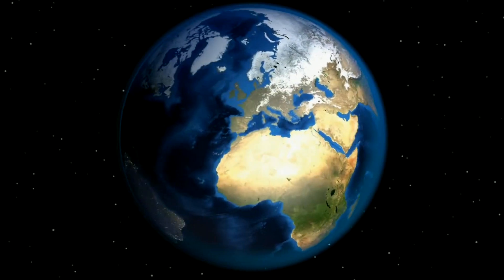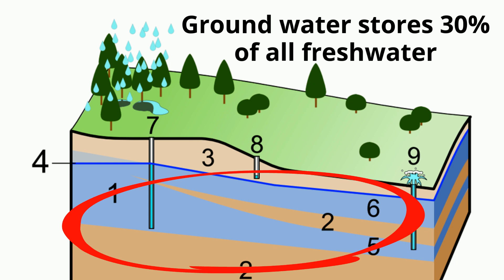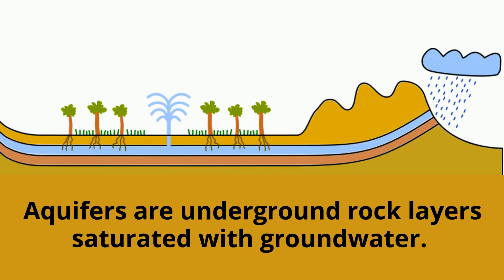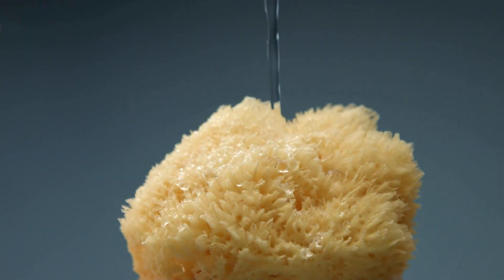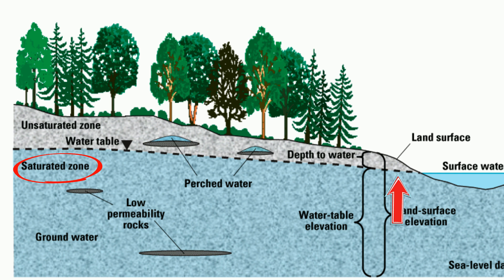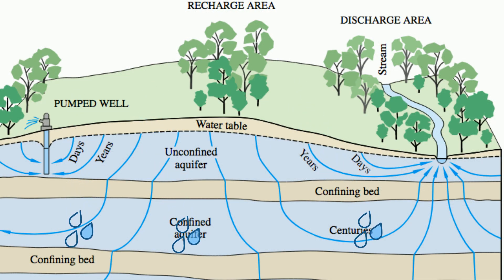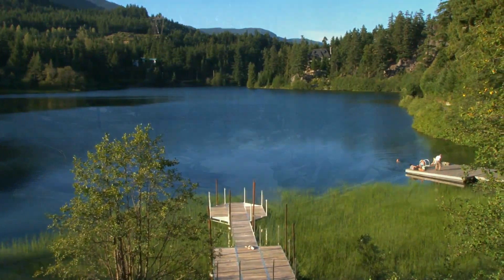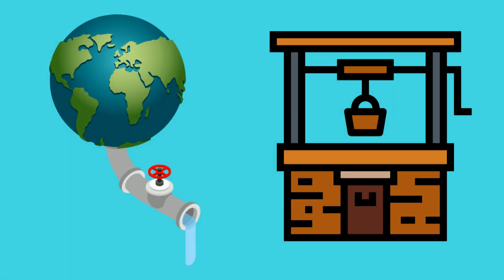What is Groundwater?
The Earth is 70 % water. However, only 3% of this water is freshwater. Much of this freshwater is frozen in glaciers, you will find some of the water in rivers and streams, and almost 30% of this freshwater is groundwater.
But What is groundwater? Groundwater is water that finds it way between the gaps of rocks and sediments underground.
As the water seeps into the ground it may find it’s way into an aquifer. Aquifers are underground rock layers saturated with groundwater. An aquifer is not an underground river but large porous layers of rock.